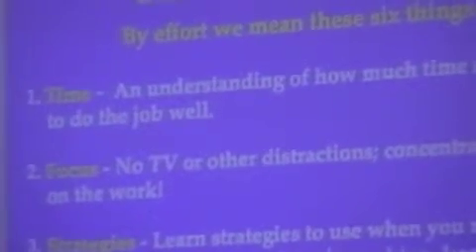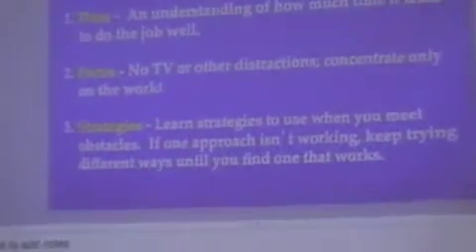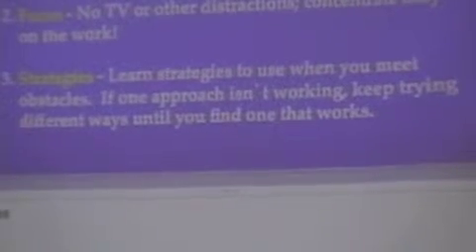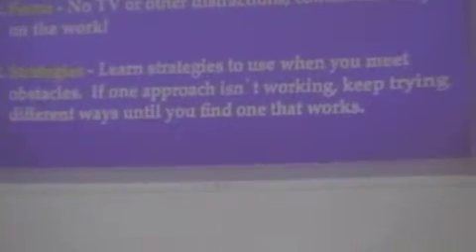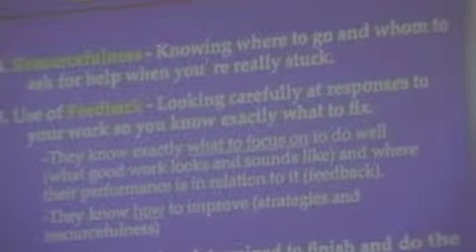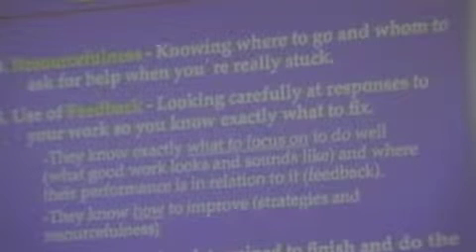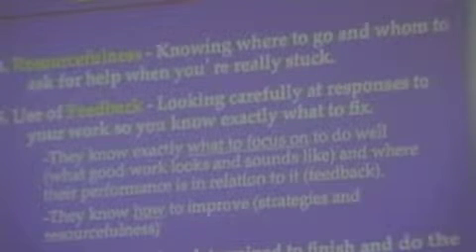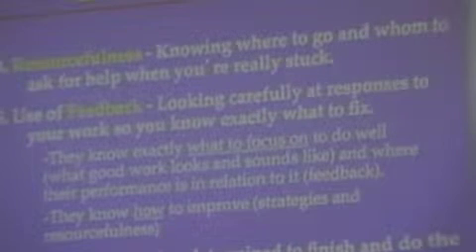Jon Saphire - Session 5: Communicating Critical Messages of Effort-Based Ability